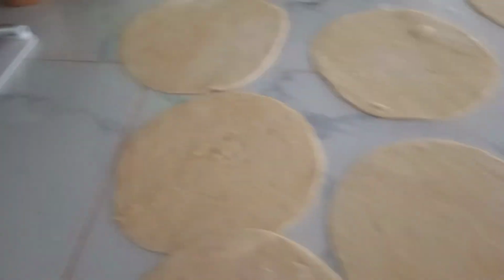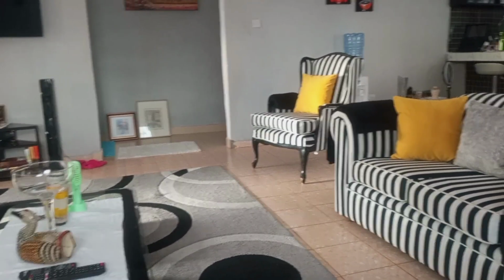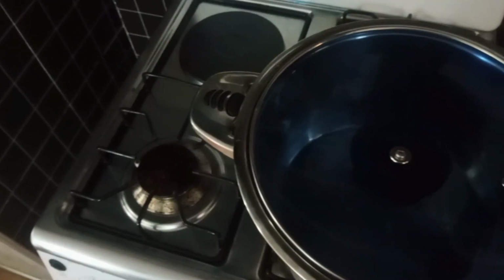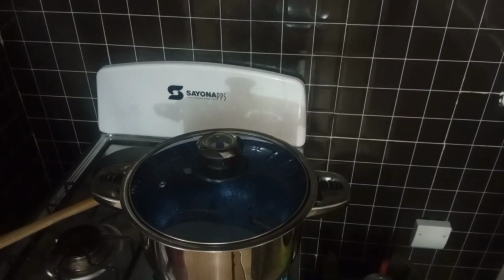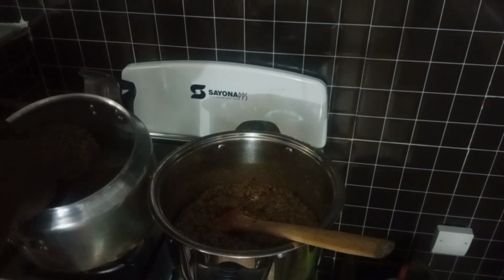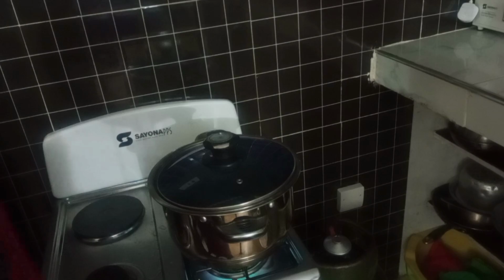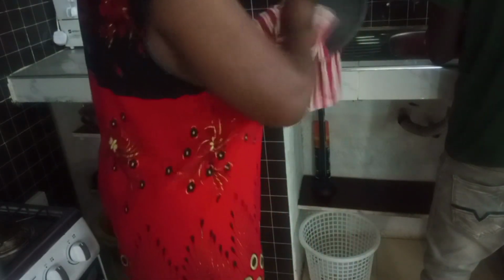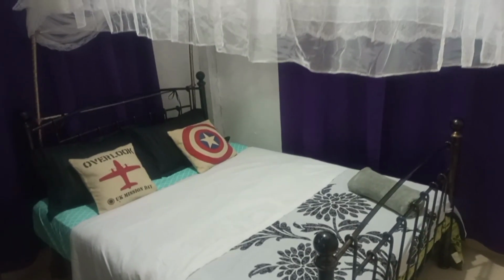LEND ME YOUR EARS FOR A WHILE☺️☺️